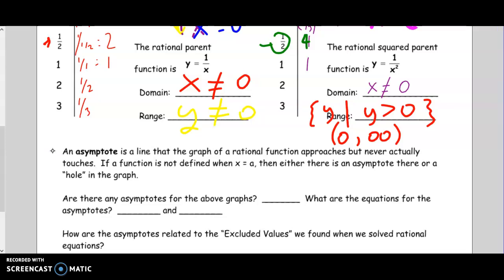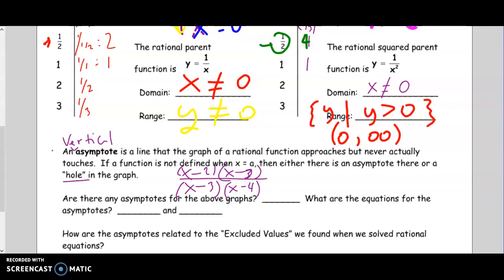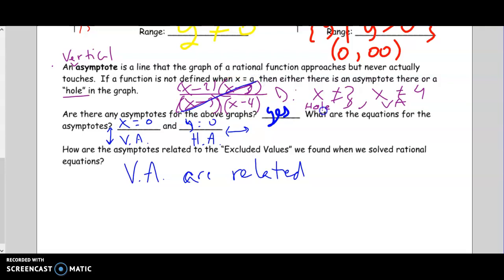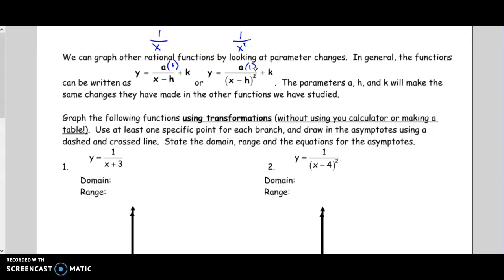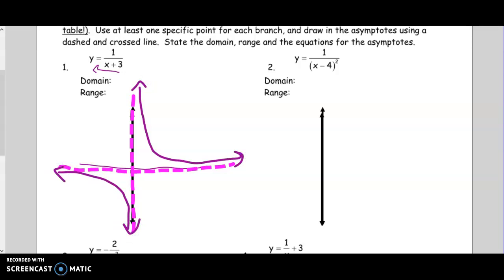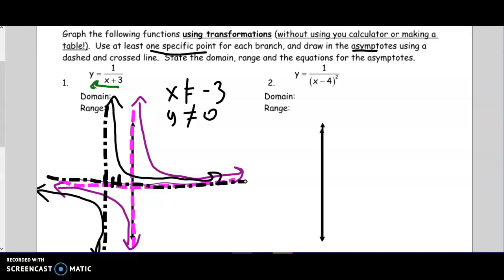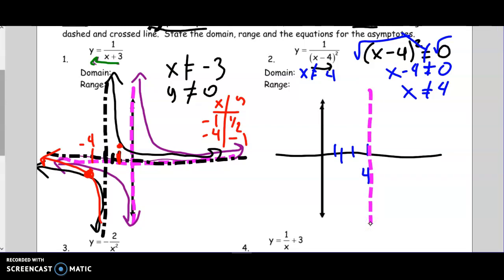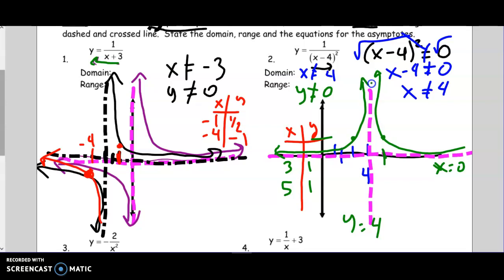D10 Graphing Rational Functions with Transformations 1&2 Algebra 2